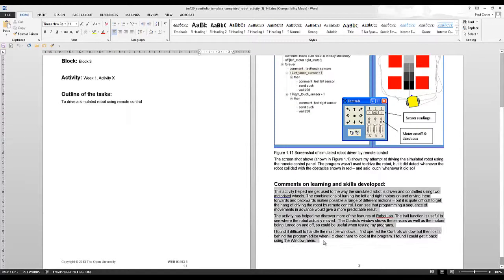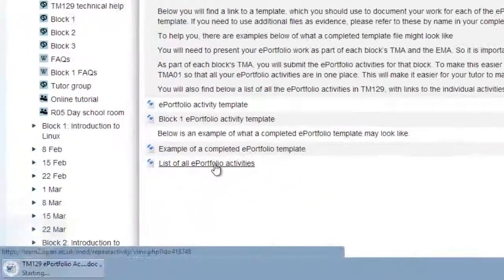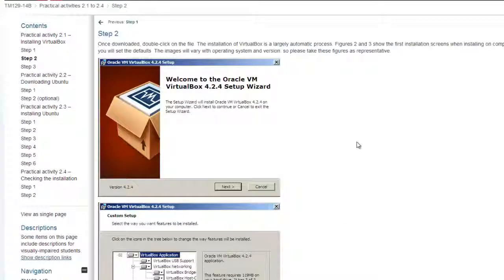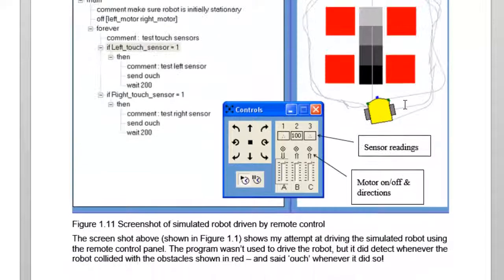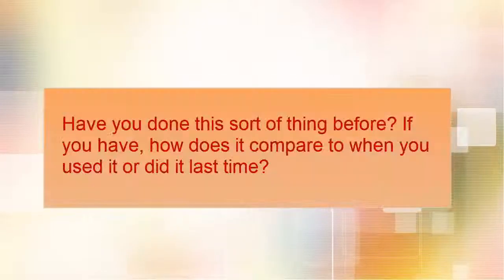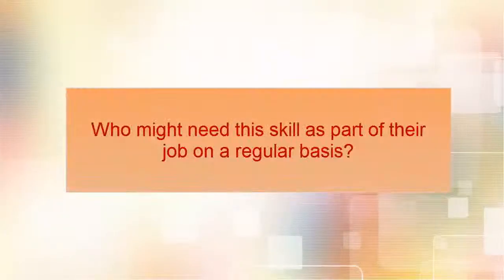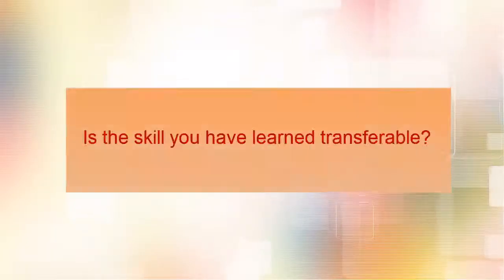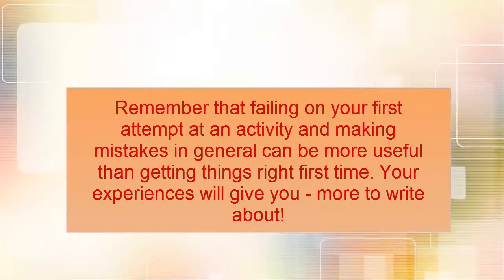An overview of ePortfolios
A guide to accessing ePortfolio activities and writing them up for the Open University module, TM129: 'Technologies in Practice'.